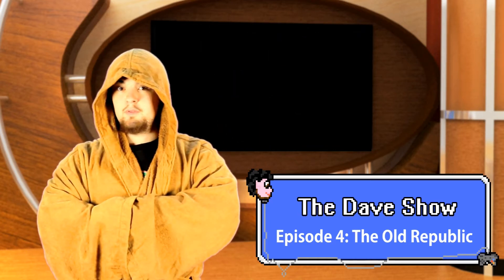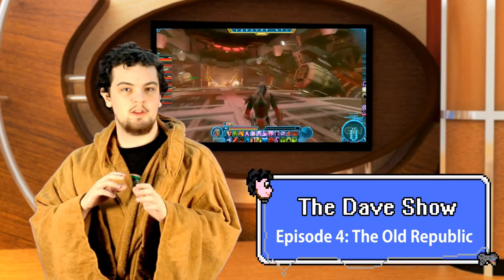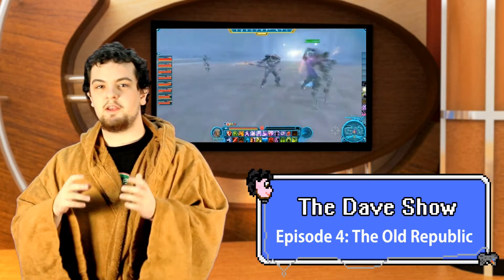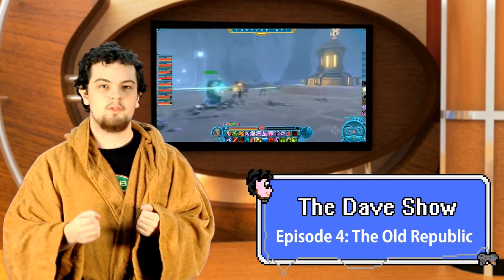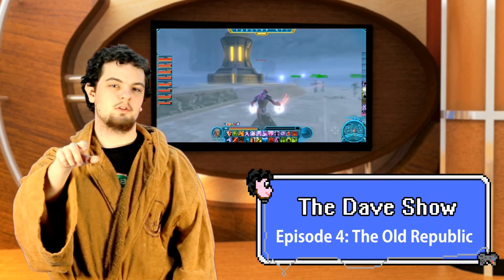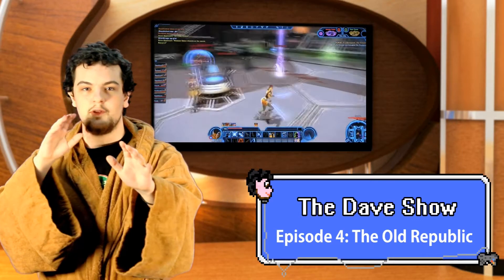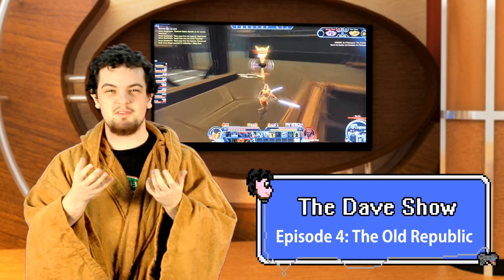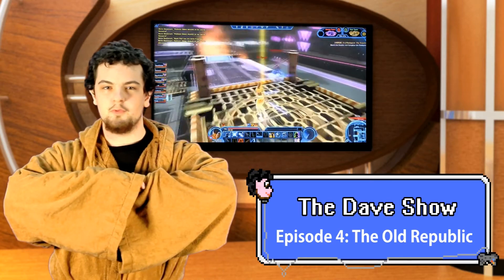The Dave Show (S1E4) - Star Wars - The Old Republic Review